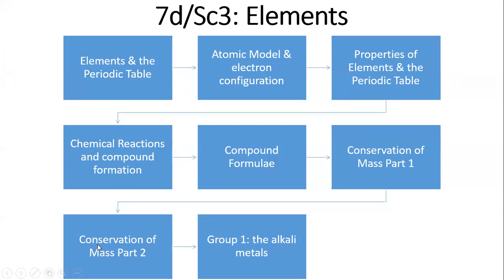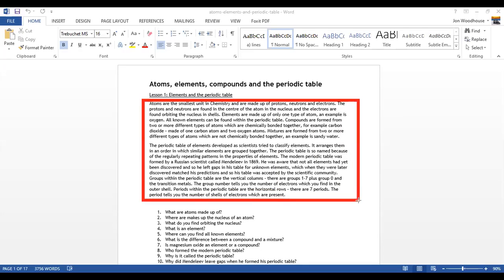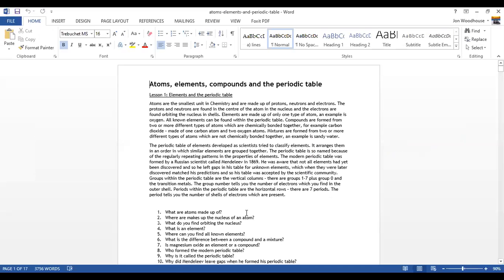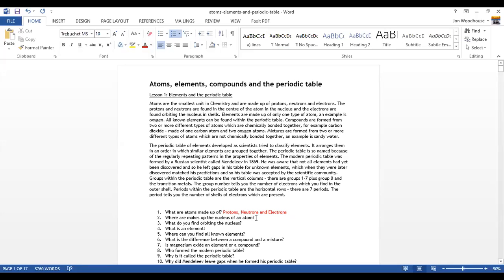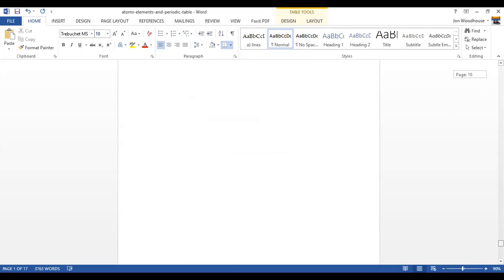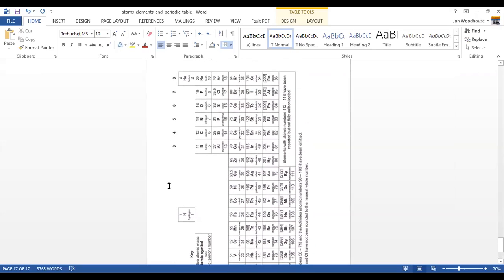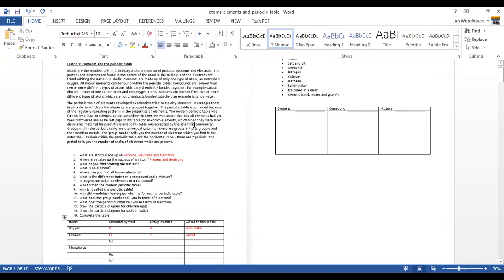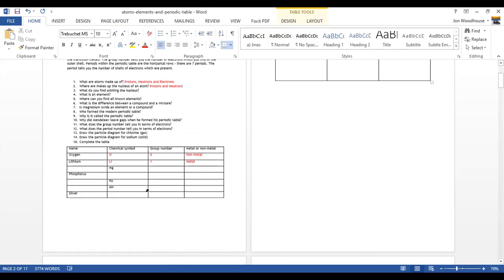7d3 Elements L1